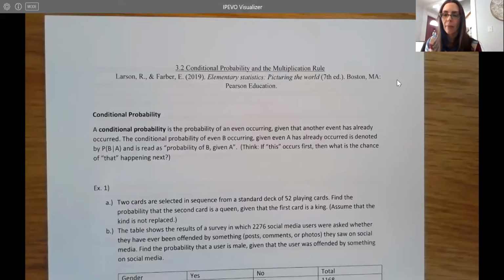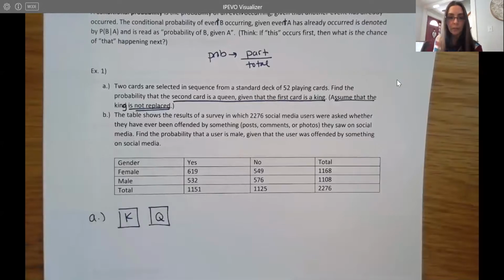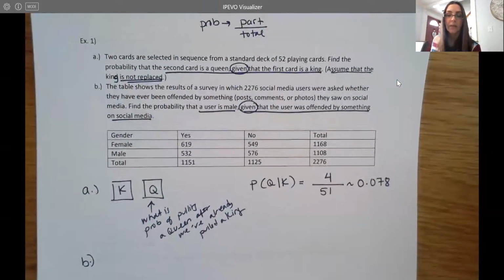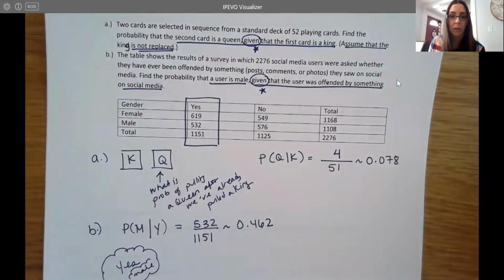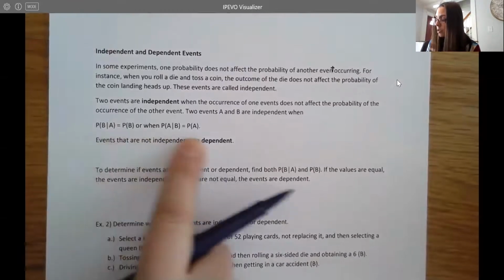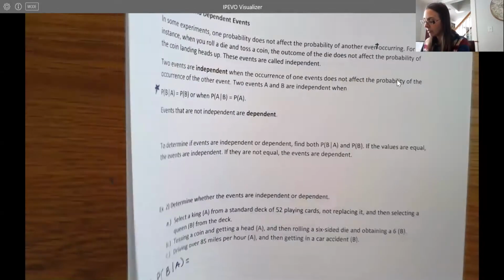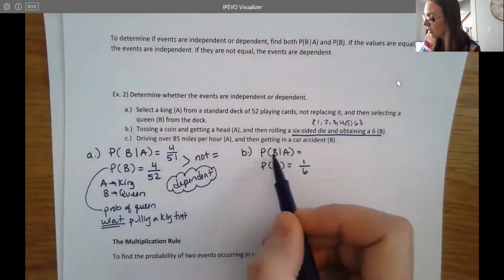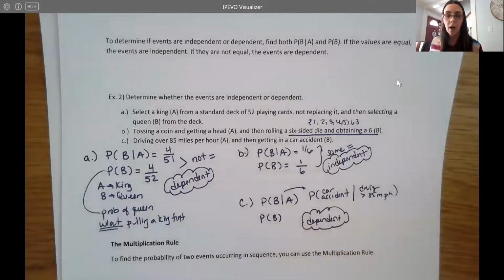MAT143 Section 3.2- Part 1 of 2